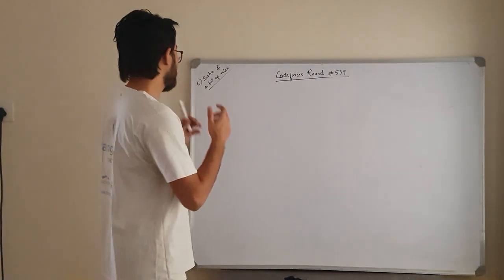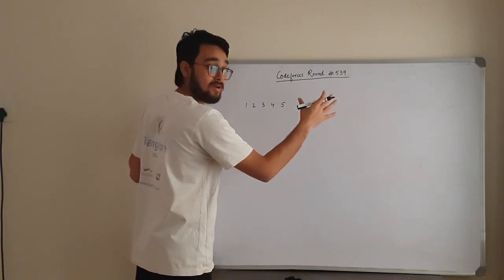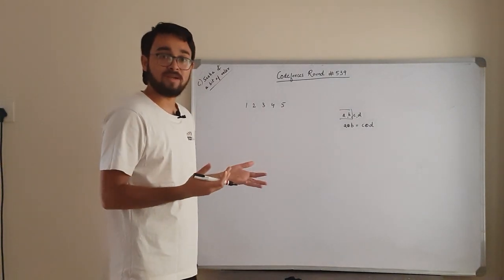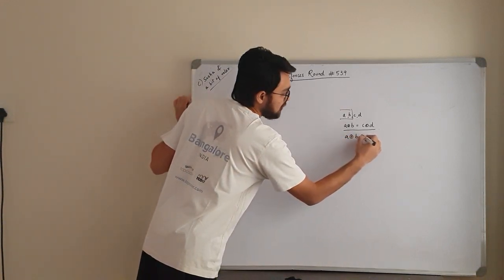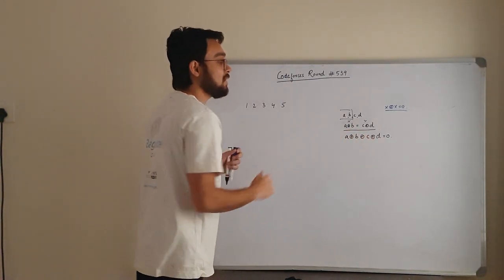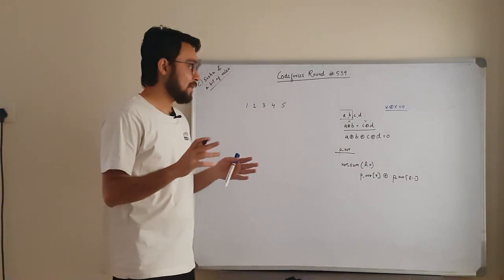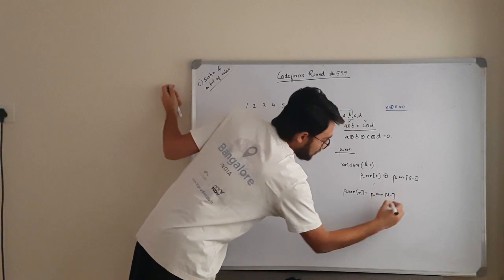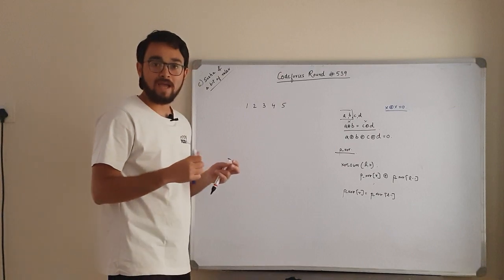Codeforces Round #539 | Problem C - Sasha and a Bit of Relax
This is a video tutorial on the Problem "Sasha and a Bit of Relax" from Codeforces Round #539 (Div. 2).